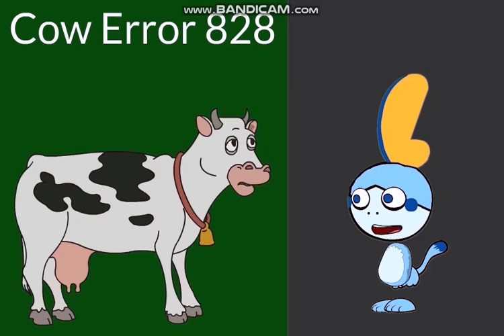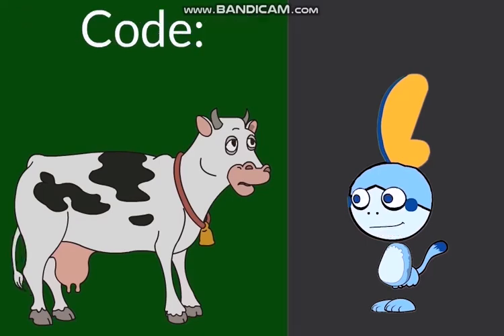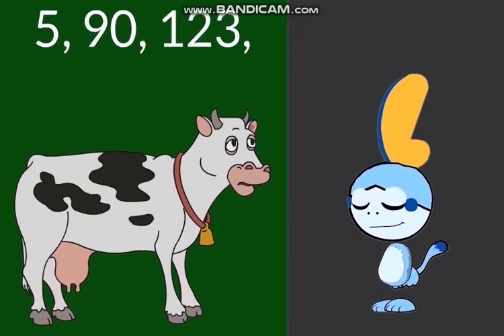GoAnimate In 2020 Again (Cow Error 828)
-Information-
Sobble got a Cow Error on his Computer.
Sobble says the Right Code.
Sobble get his Computer Back.
Sobble walks away from the Computer.